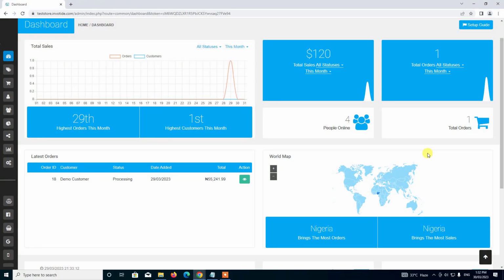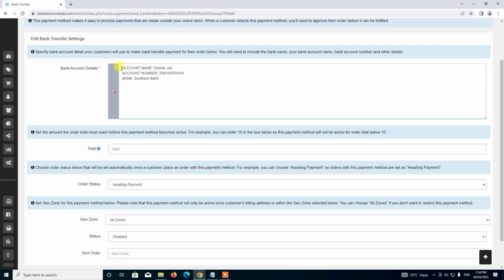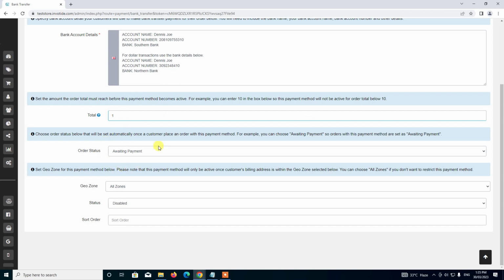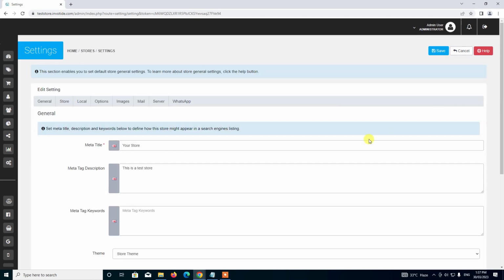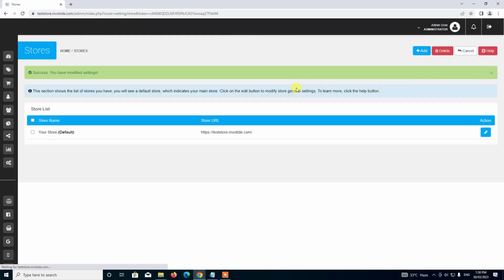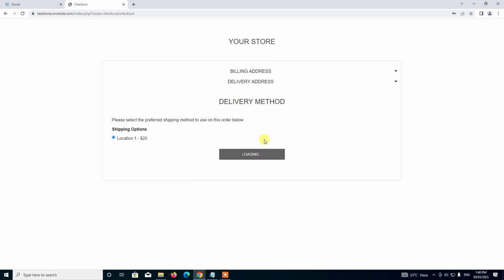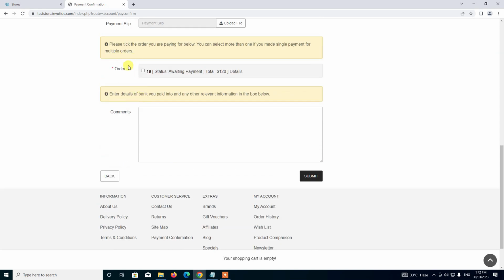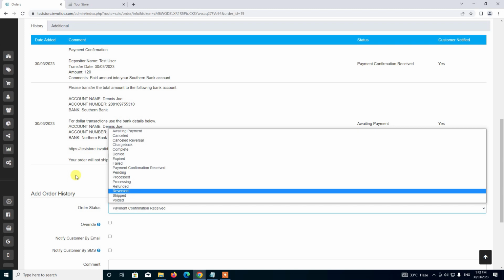How To Setup Bank Transfer Payment Method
This video guide will show you how to setup bank transfer payment method in Invotide admin panel.